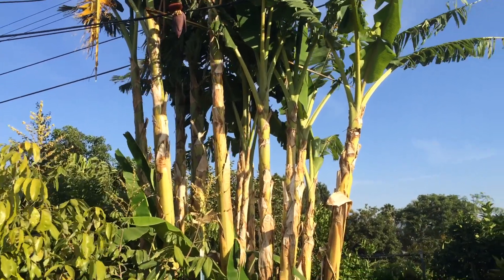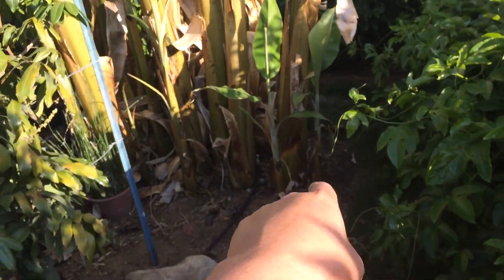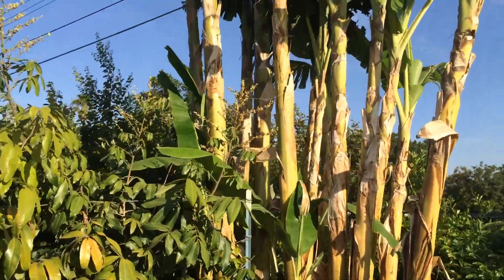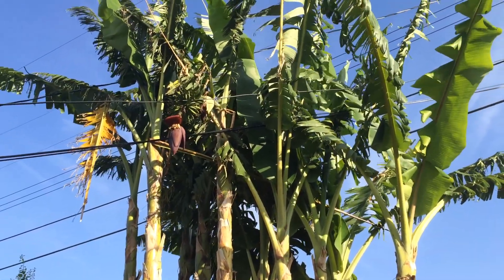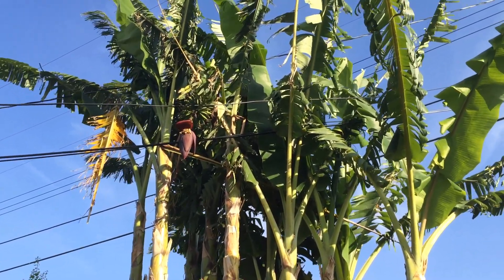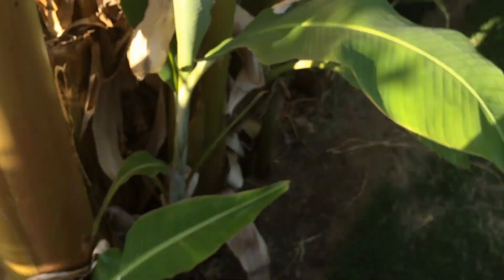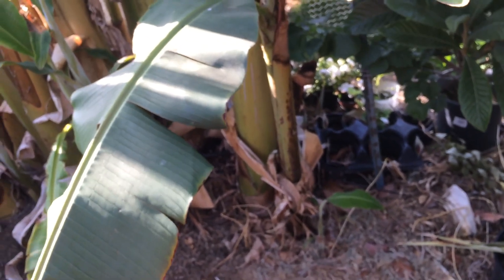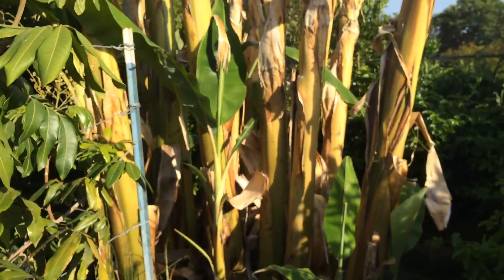High Density Espalier Gardener - Bananas 05-29-17